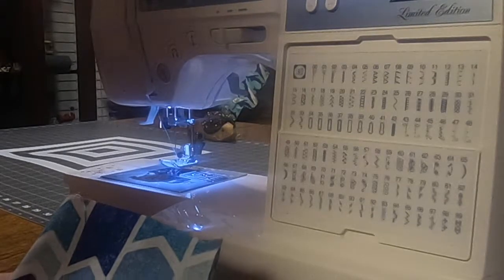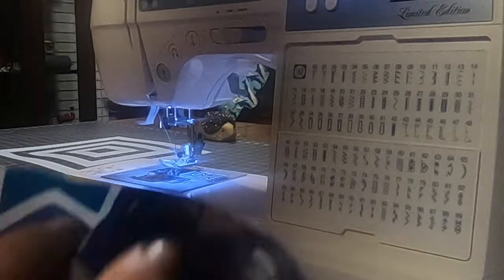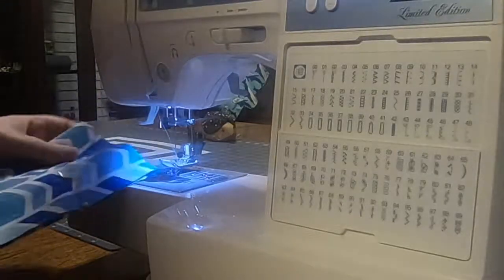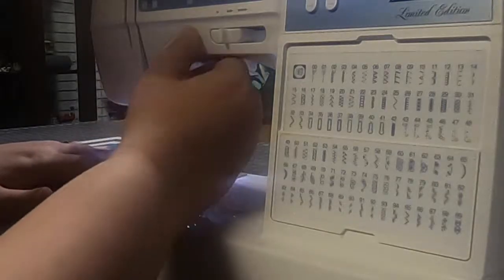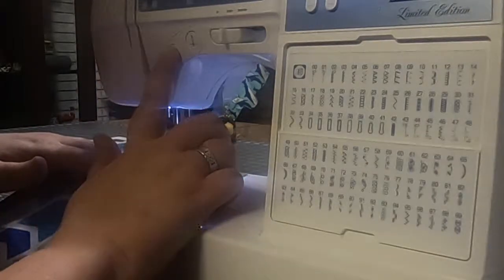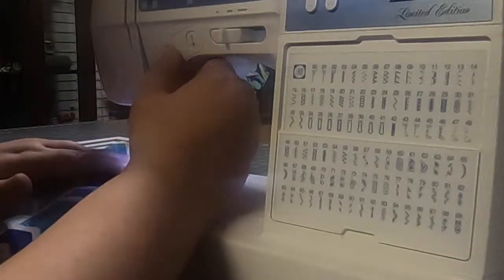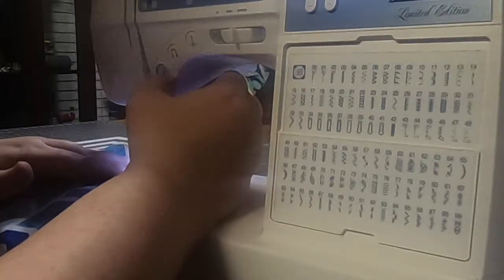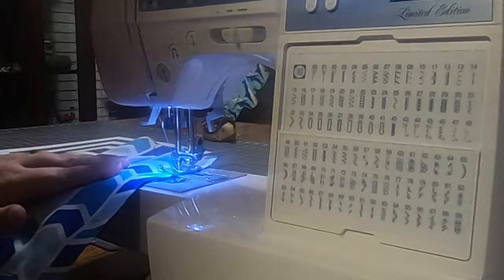sewing the cuff and trim for a burrito pillowcase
Did you see the first video? Great! Time to sew this together and make it fancy looking.